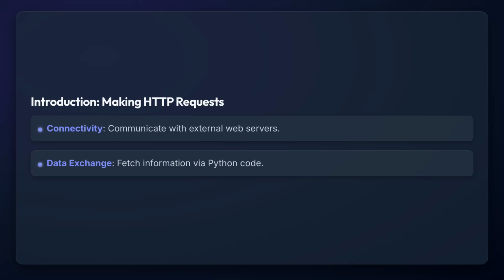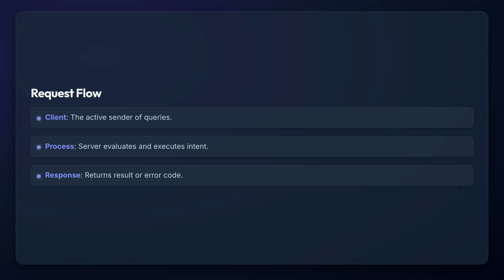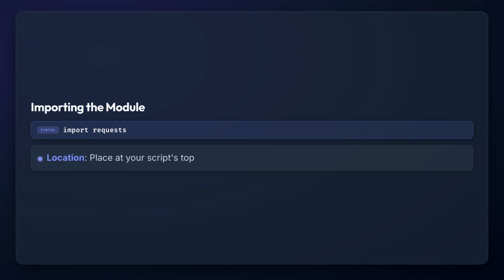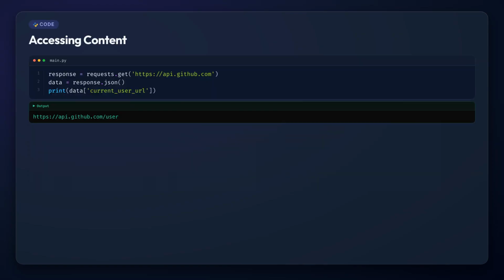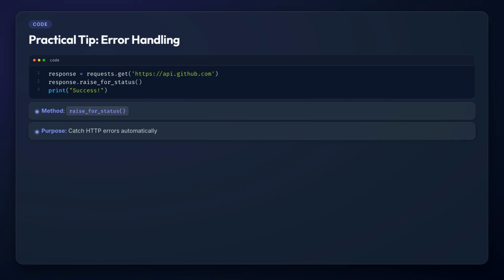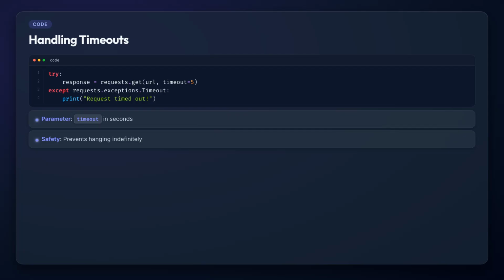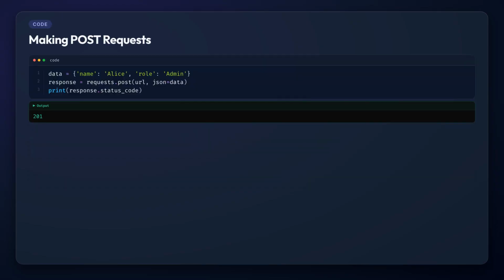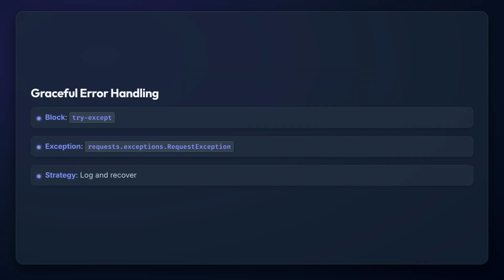HTTP Requests in Python | Zero to Hero (Part 27)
Are you looking to take your Python projects to the next level by connecting them to the internet? In this tutorial, we dive into the essentials of making HTTP requests using Python. Whether you want to fetch weather data, pull information from public APIs, or automate interactions with web services, understanding how to talk to remote servers is a must-have skill for any modern programmer.

In this video, we break down the complex world of networking into simple, actionable concepts. We’ll cover the request-response cycle, explain why the `requests` library is the industry standard for Python developers, and walk you through writing your very first network-connected script. By the end, you’ll be comfortable handling JSON data, managing status codes, and structuring requests to fetch exactly the information you need.

📌 What you’ll learn in this video:
⚬ The fundamental concept of how the Client-Server model works using a simple restaurant analogy.
⚬ How to install and implement the `requests` library in your Python environment.
⚬ The difference between HTTP request types, including GET and POST methods.
⚬ How to parse and extract JSON data from API responses effectively.
⚬ Best practices for error handling, using query parameters, and managing request timeouts to keep your code robust.

⏱️ Chapter Breakdown:
0:00 1. Introduction: Making HTTP Requests
0:28 2. What is an HTTP Request?
0:56 3. The Restaurant Analogy
1:25 4. Request Flow
1:53 5. Why the `requests` Library?
2:22 6. Installing the Library
2:49 7. Importing the Module
3:11 8. Basic Syntax (GET Request)
3:42 9. Understanding Codes
4:08 10. Accessing Content
4:40 11. Adding Query Parameters
5:09 12. Using Request Headers
5:35 13. Practical Tip: Error Handling
6:07 14. Making POST Requests
6:39 15. Handling Timeouts
7:09 16. Practical Tip: Validating Status
7:39 17. Making POST Requests
8:11 18. Sending JSON Data
8:41 19. Handling Timeouts
9:13 20. Graceful Error Handling
9:46 21. Knowledge Check